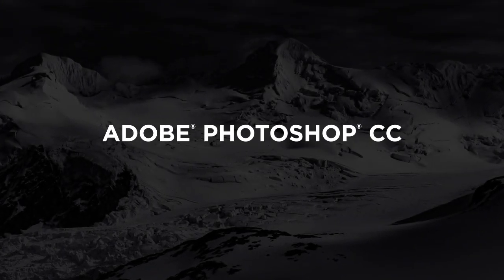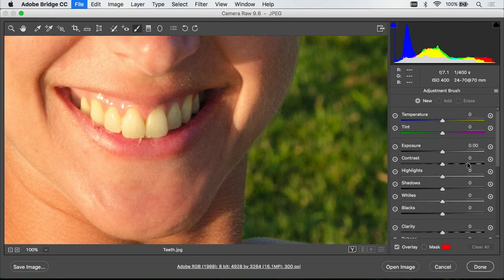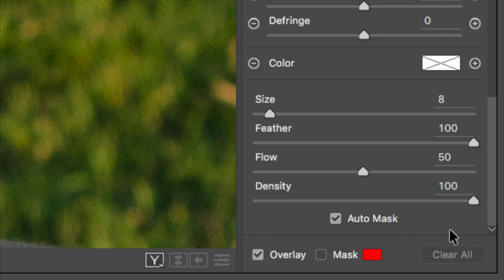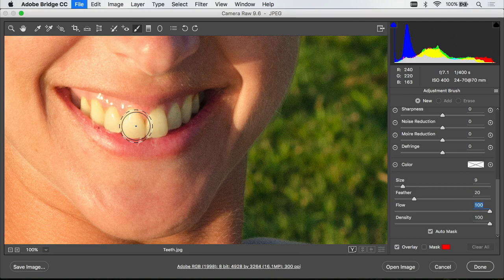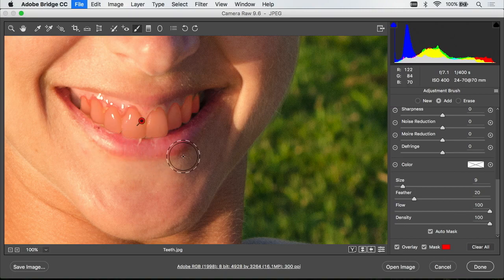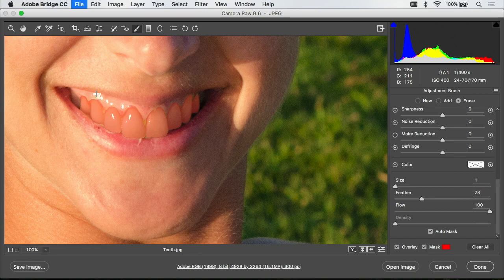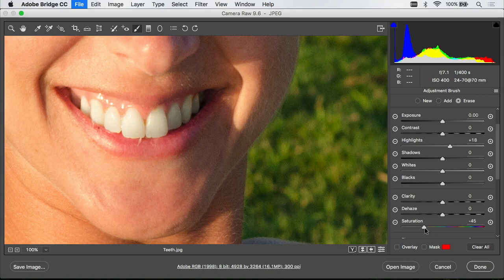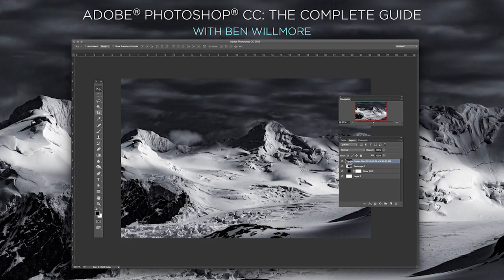How To Whiten Teeth in Photoshop with Ben Willmore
Need to know the basics about Photoshop? Ben Willmore has you covered in this quick tip series. To learn more about Photoshop, check out his class: Adobe Photoshop CC: The Complete Guide